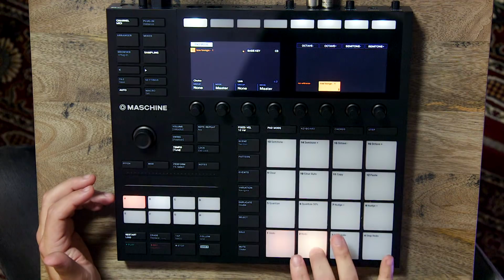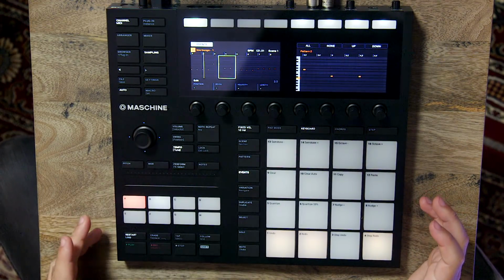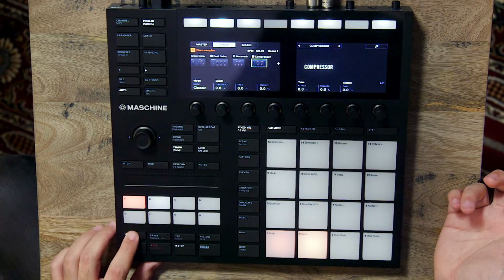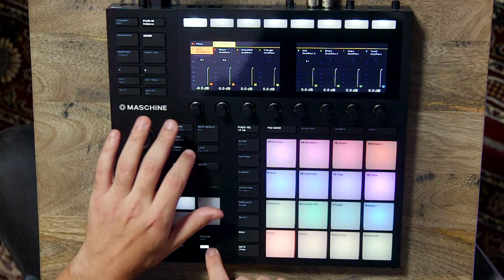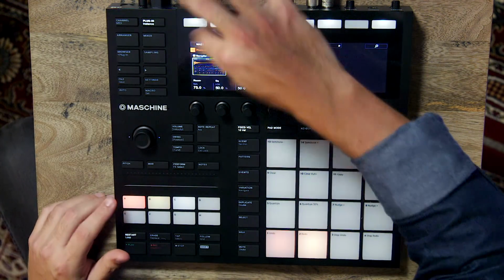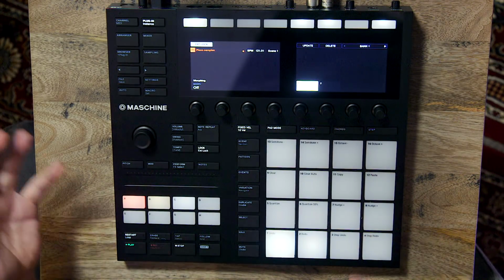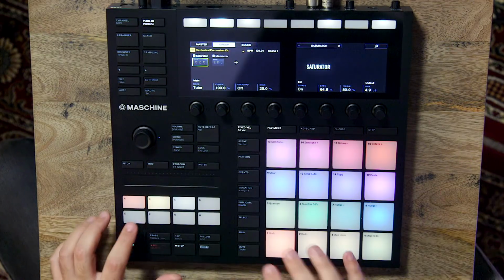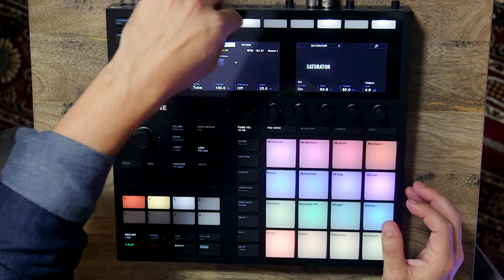Creating Evolving Sounds and Effects using Maschine MK3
Point Blank Instructor Paul Ressel shows how you can create layered, evolving sounds using samples, looping and effects to highlight some of the functionality in the new Maschine MK3 from Native Instruments.